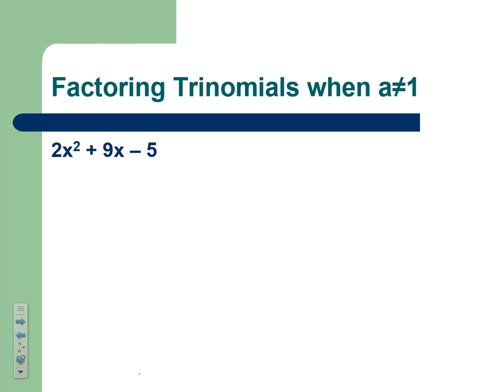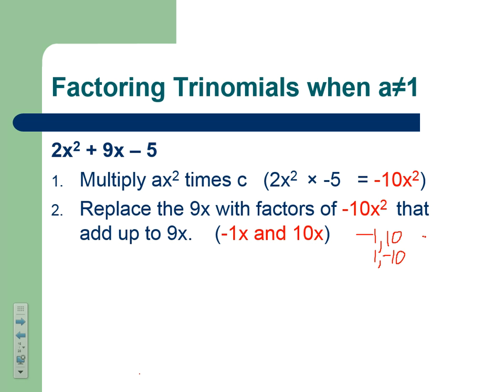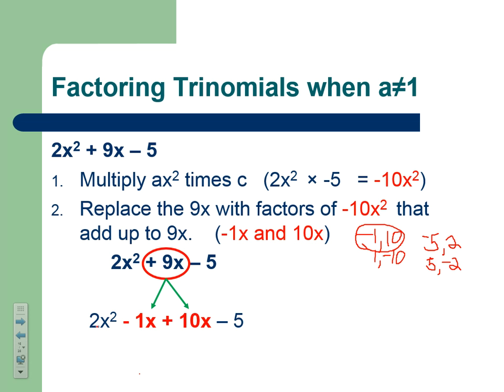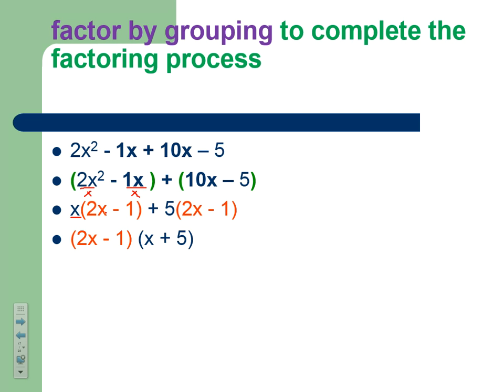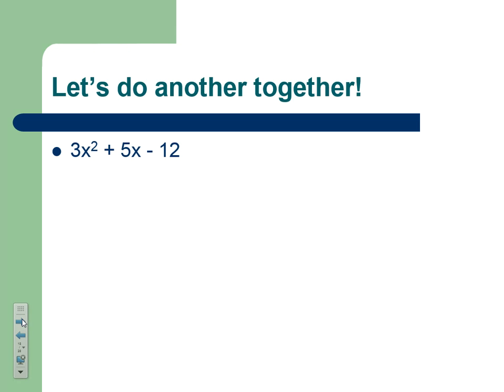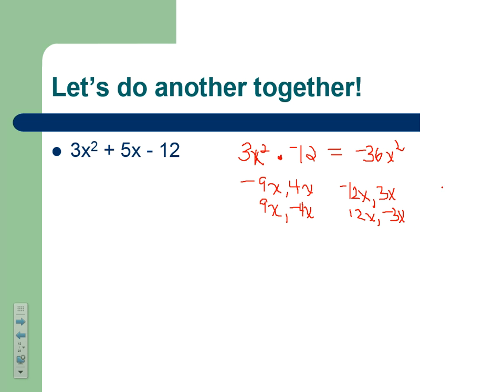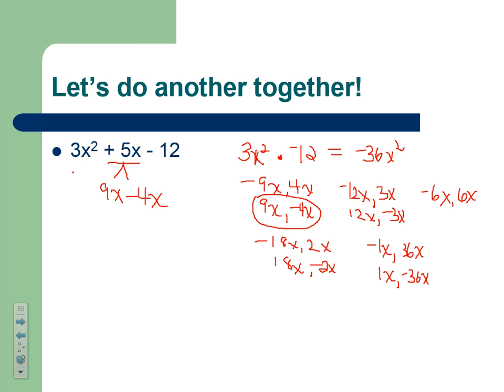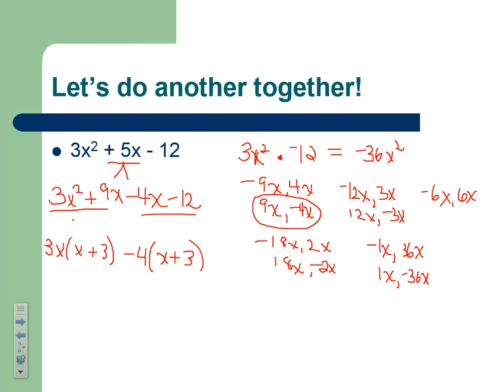Factoring when a is not equal to 1.webm